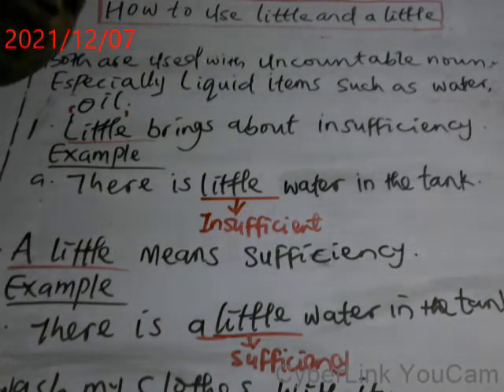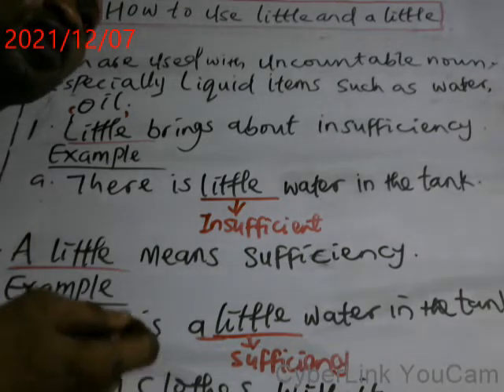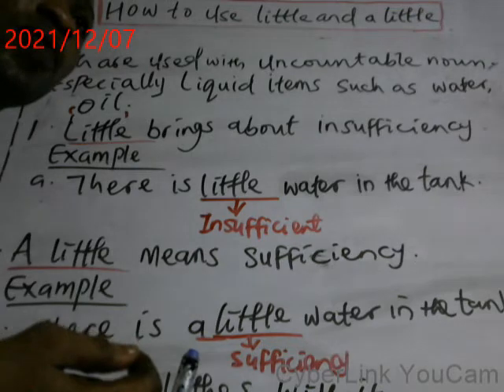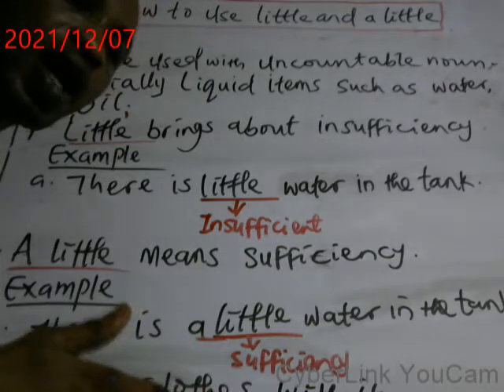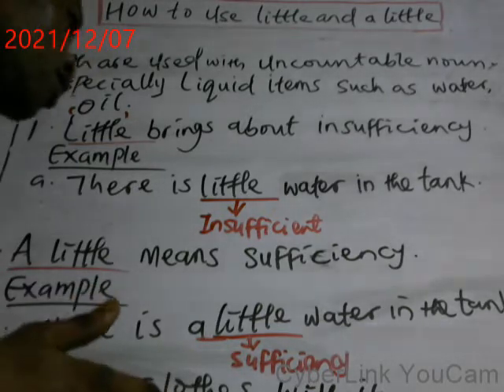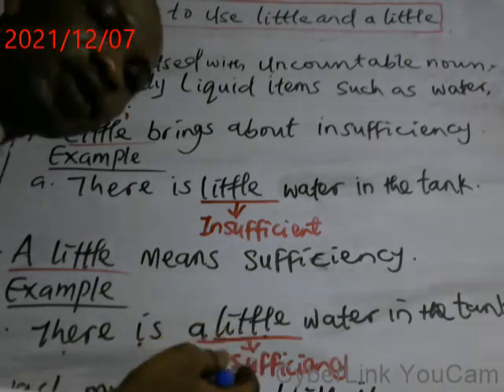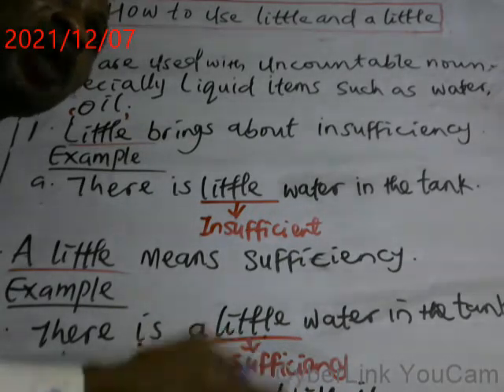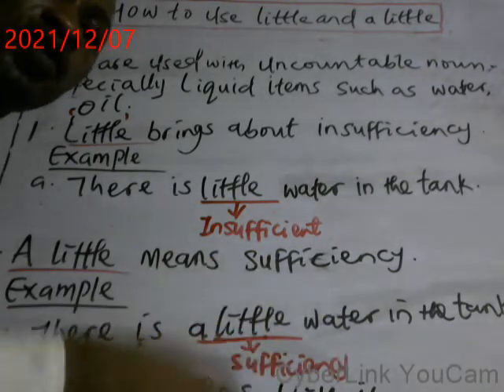LITTLE & A LITTLE AS QUANTIFIERS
HONE YOUR SKILL ON HOW TO USE LITTLE& A LITTLE